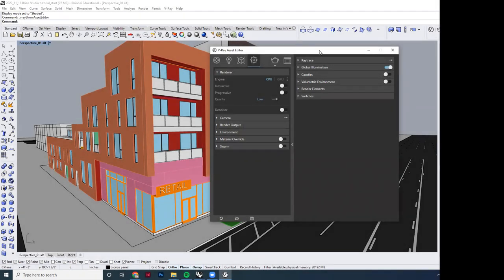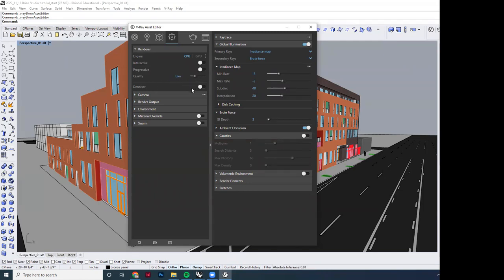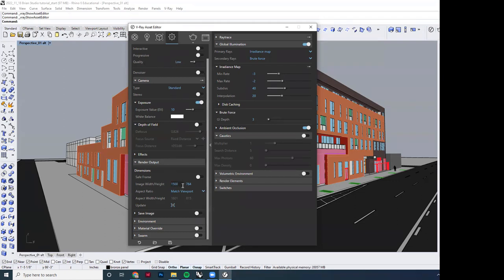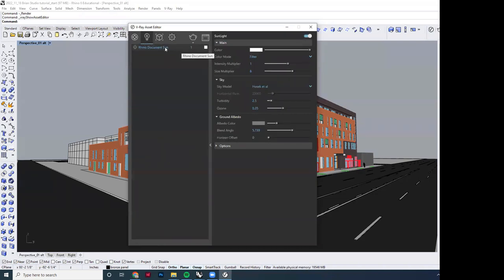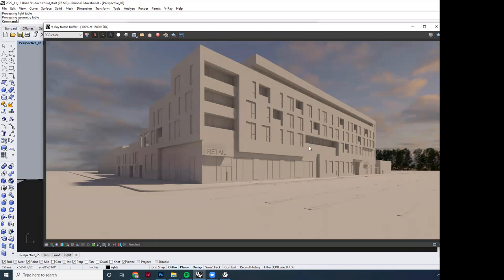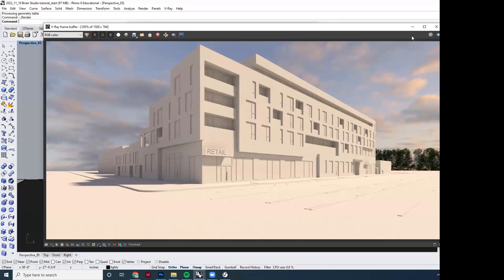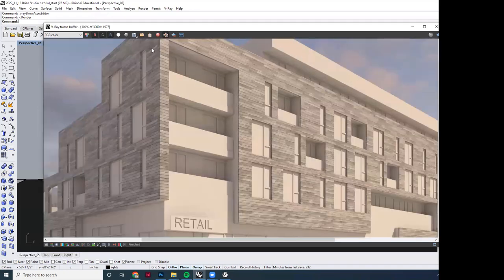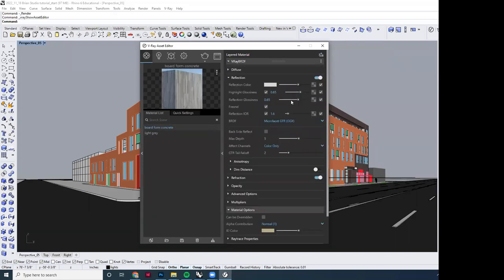Vray for Rhino Tutorial _ Setting up a Scene Start to Finish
This tutorial covers how to set up a scene from start to finish including lighting with an HDRI, creating and mapping materials and composing a view.